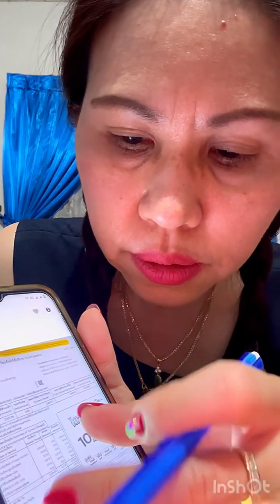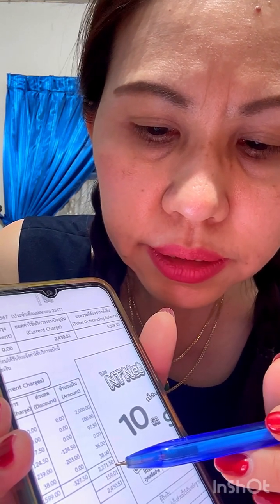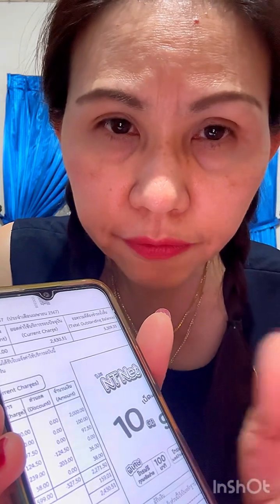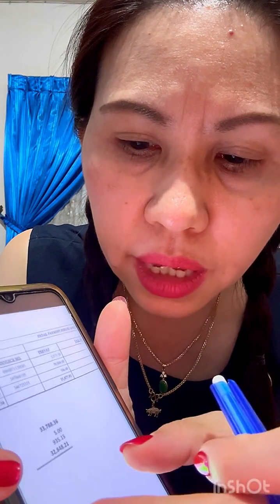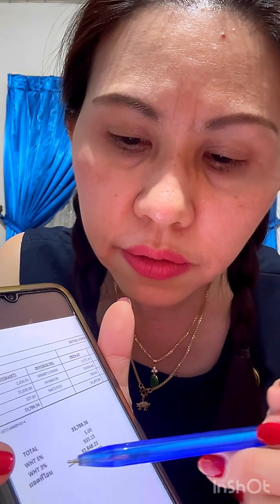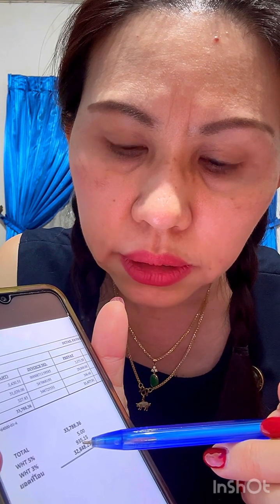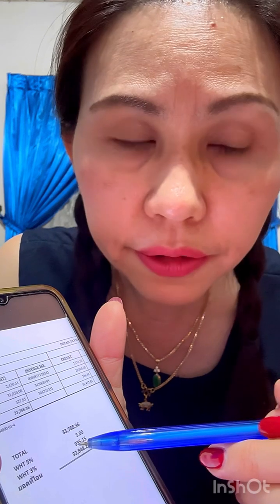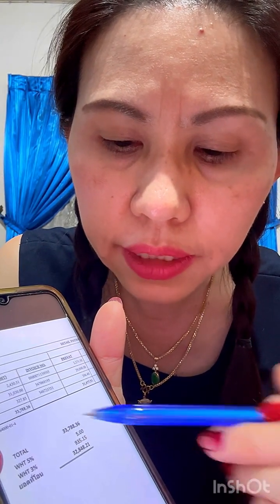I’d like to tell my any duty about I am a cashier in counter service at NT#thanks